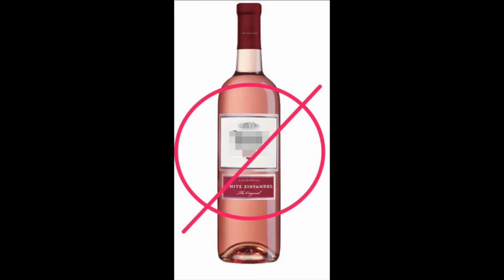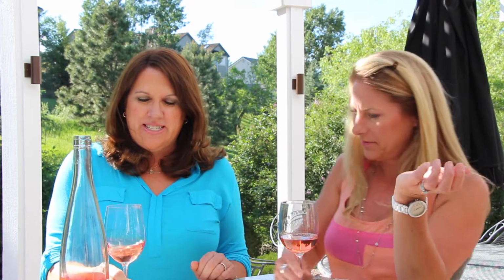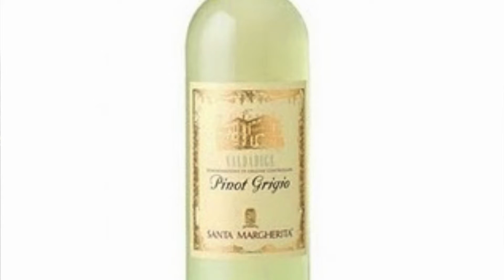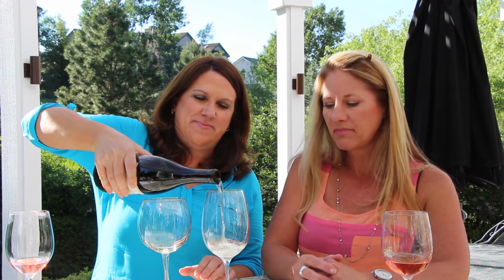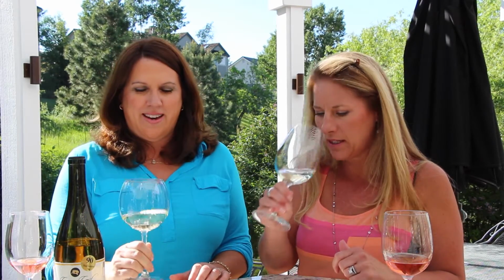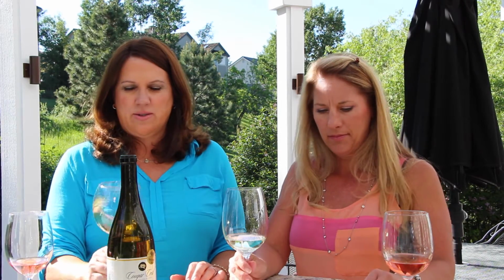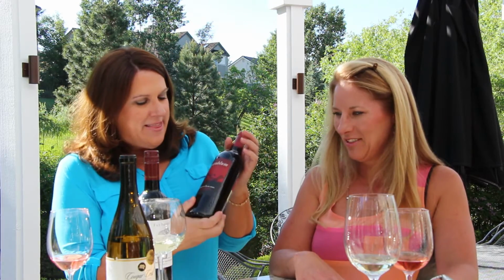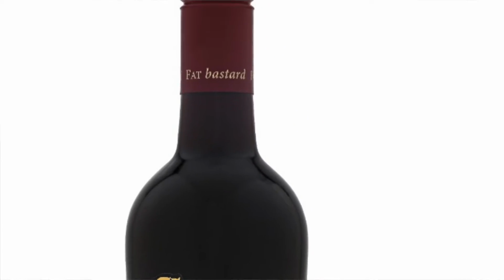Wine Tasting 101: Summer Wines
The Two Wine Women give some suggestions on summer wines